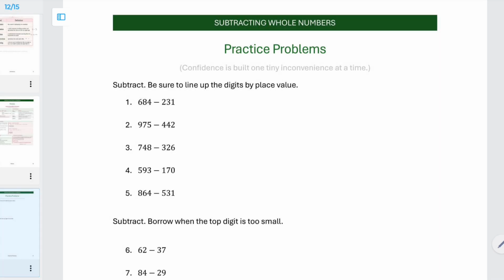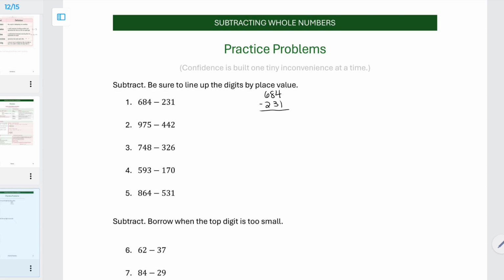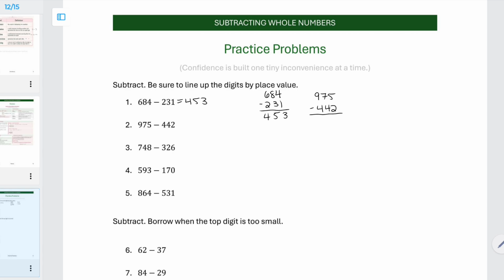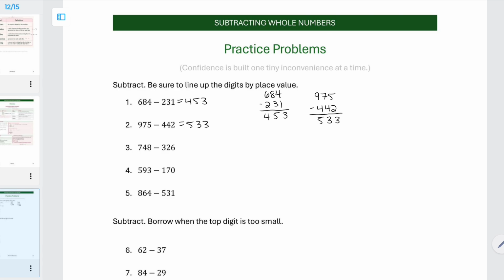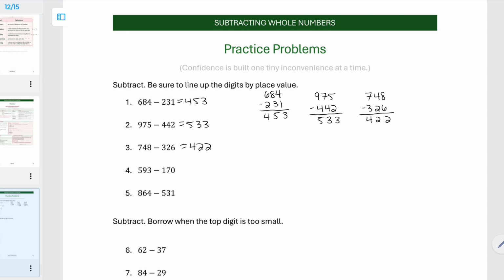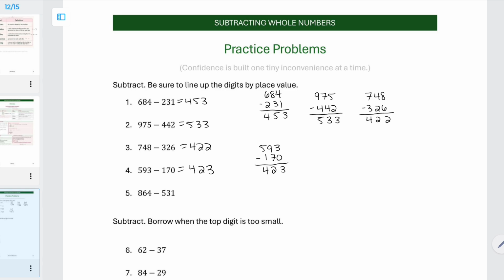Subtracting Whole Numbers Practice | No Borrowing, Place Value, and Vertical Subtraction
Practice subtracting whole numbers without borrowing by lining up digits by place value and subtracting vertically.

In this pre-algebra practice video, we solve subtraction problems using column subtraction with no borrowing required. You’ll see how to line up the ones, tens, and hundreds places correctly, then subtract each column step by step. This is the calm part of subtraction, before borrowing shows up and starts asking for emotional labor.

This video works through problems 1–5 from the Calculus Cat Lady subtracting whole numbers practice set.